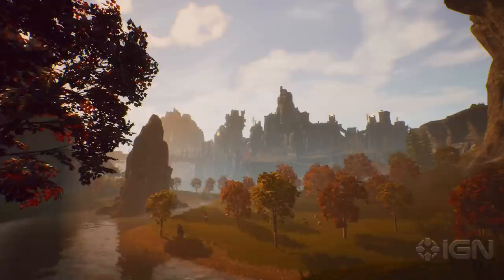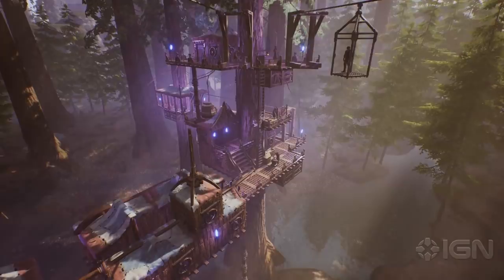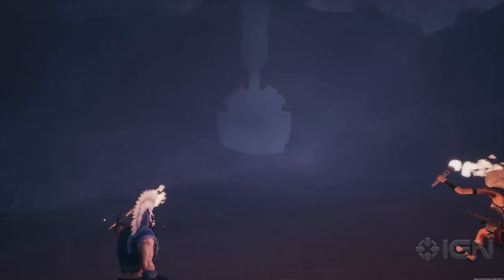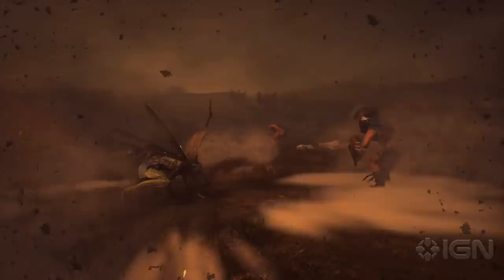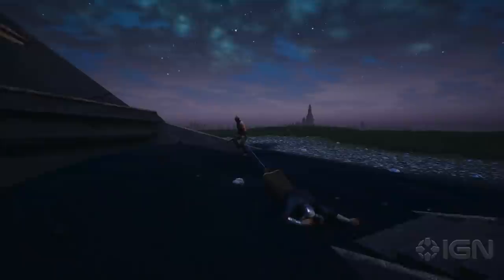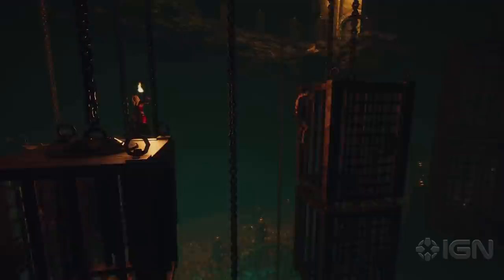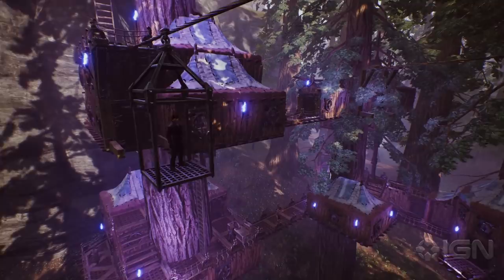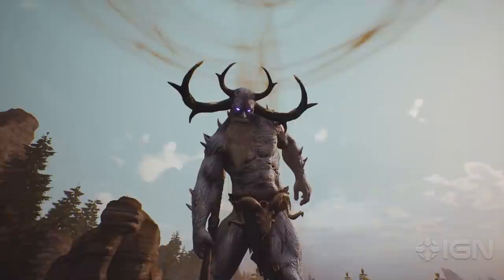Conan Exiles: Isle of Siptah - Developer Walkthrough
Conan Exiles Project Director Scott Junior and Chief Creative Officer Joel Bylos walk you through Isle of Siptah, the latest expansion to the popular online game that is available now.